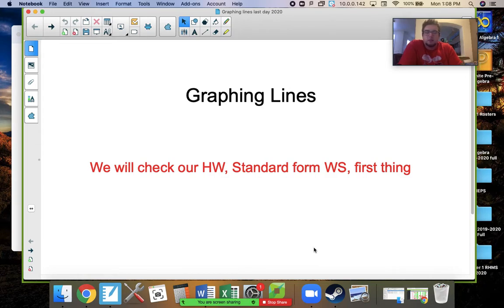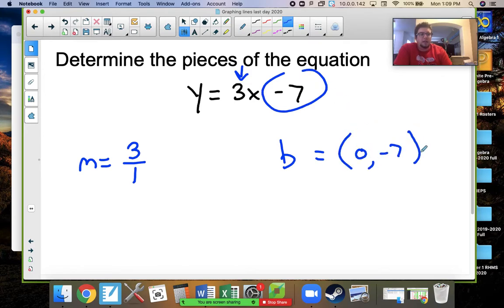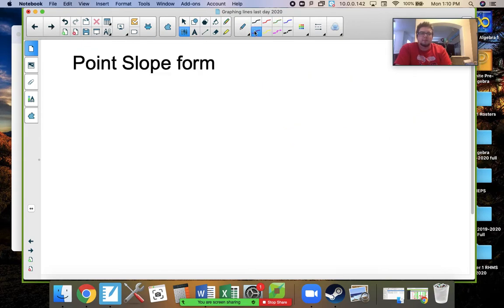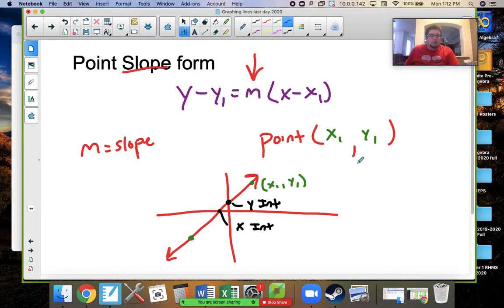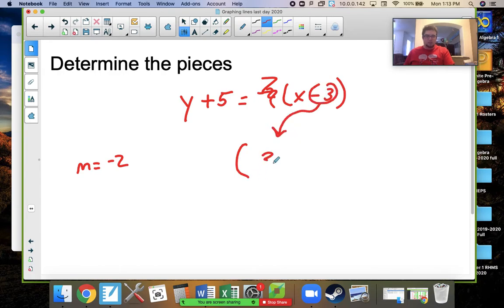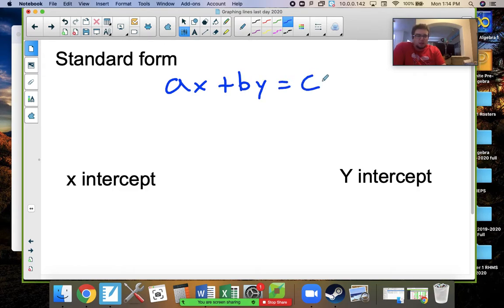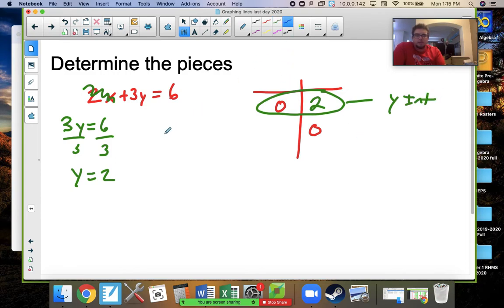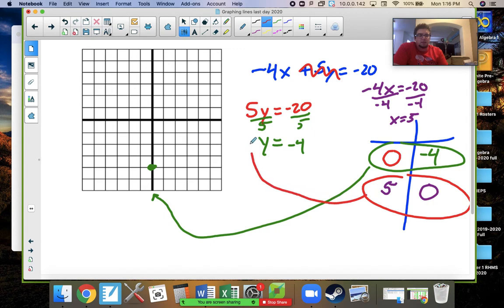Graphing All linear forms